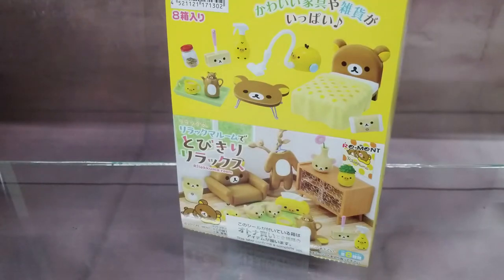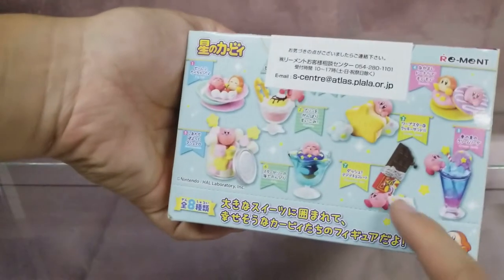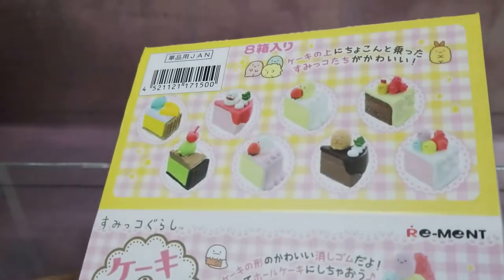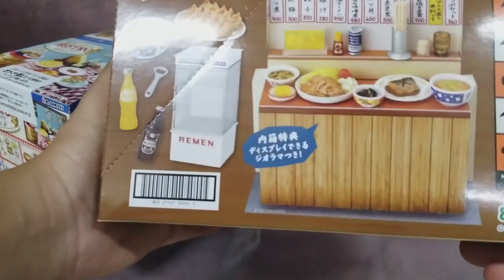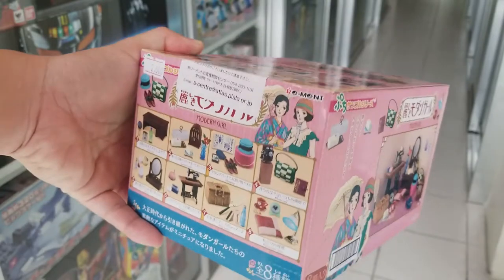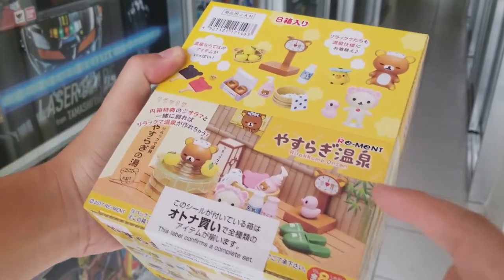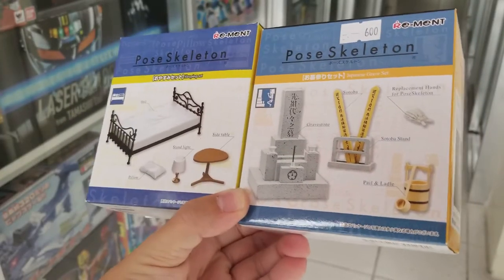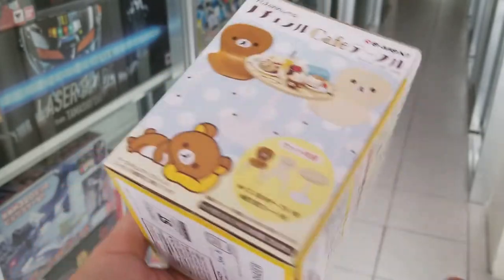Re-ment Japan April 2018 restocks and new arrivals @ GreattoysOnline.com